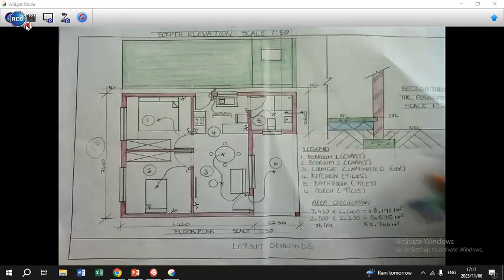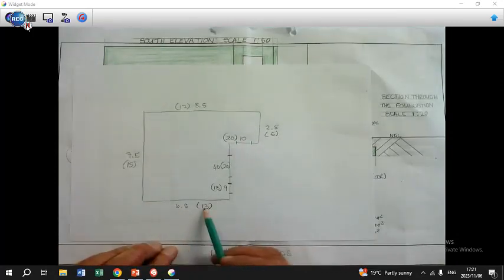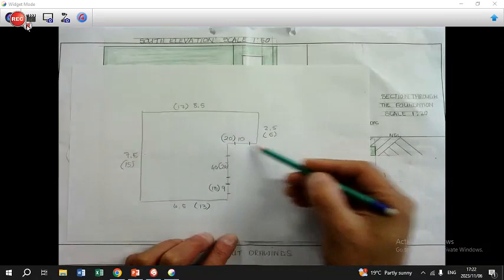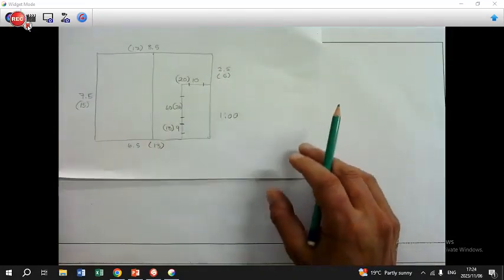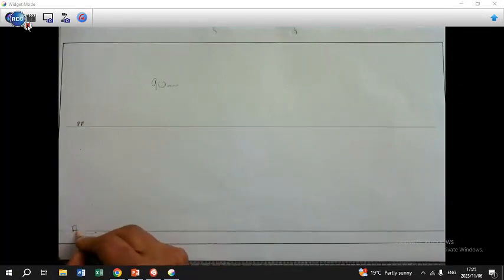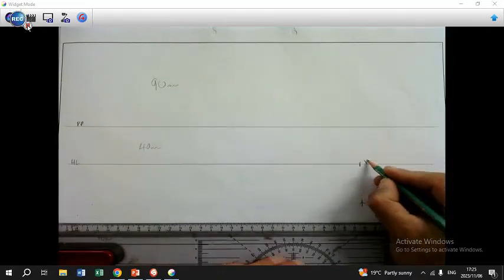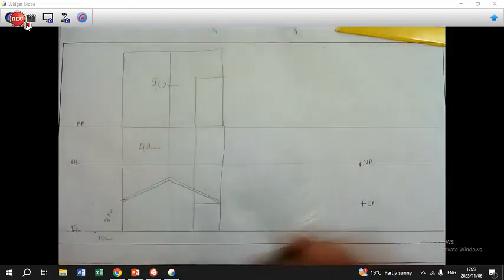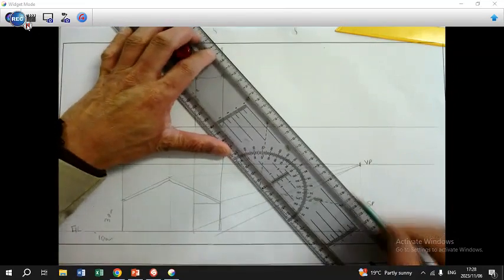Grade 10 PAT Perspective Drawing